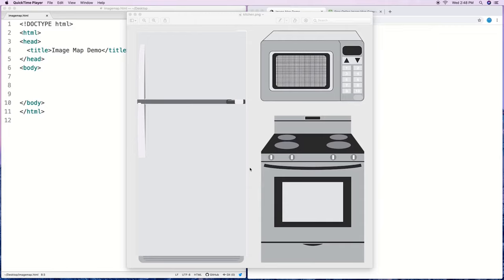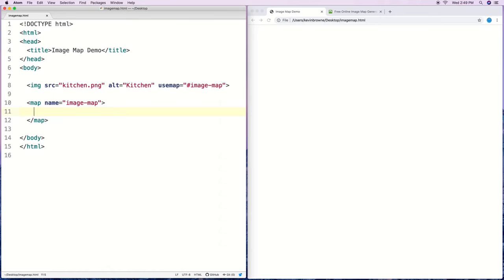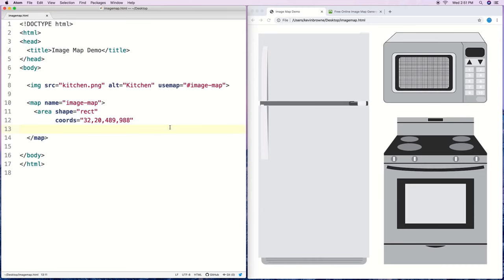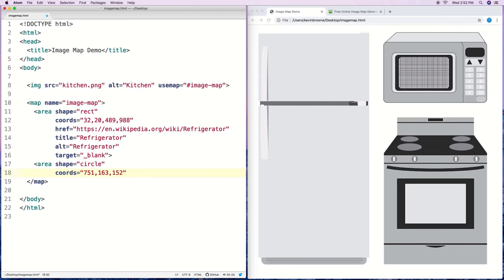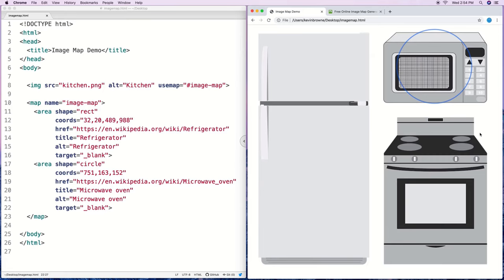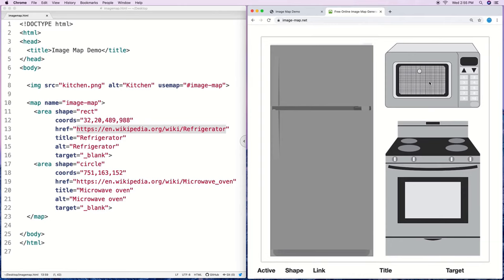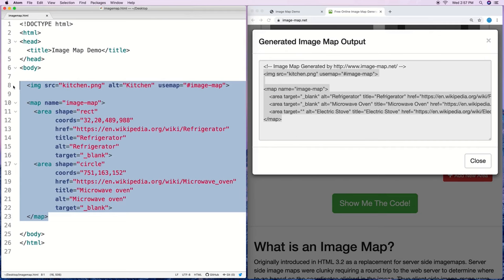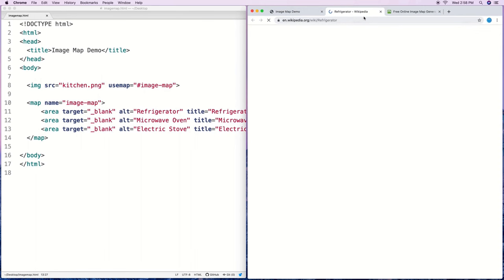HTML Image Map Tutorial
An overview of how to use an Image Map in HTML!
to build a portfolio that will impress employers!